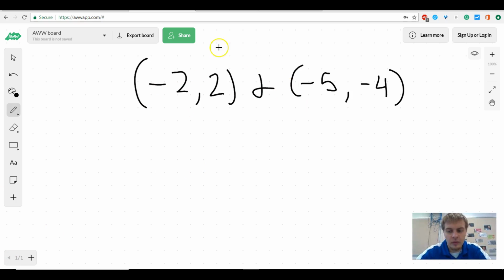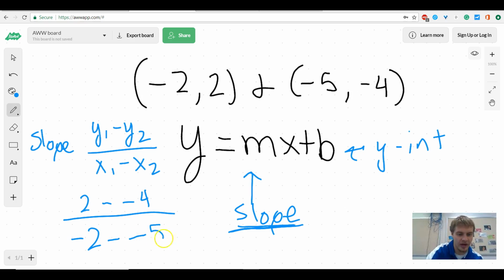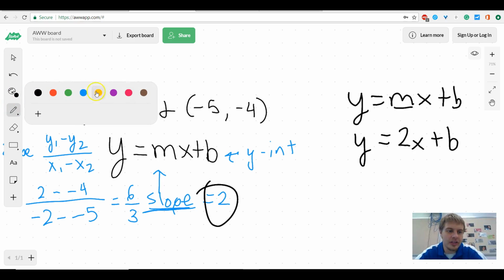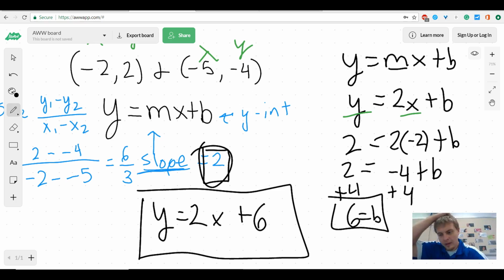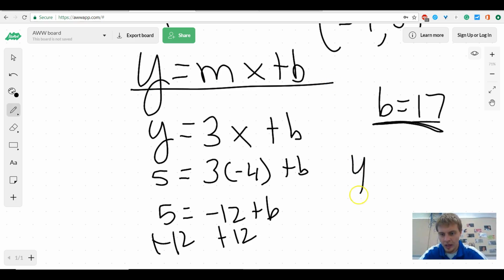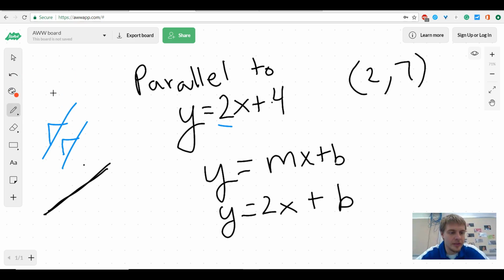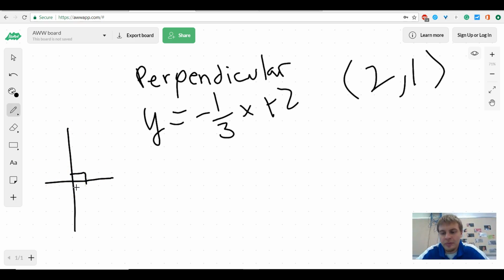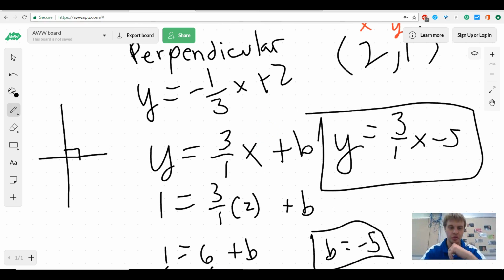0.4 Writing line equations